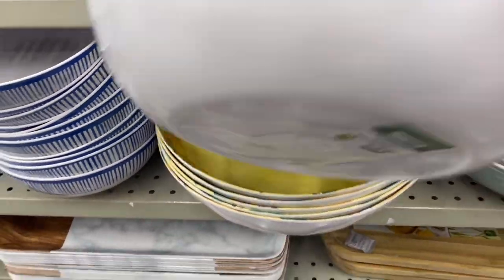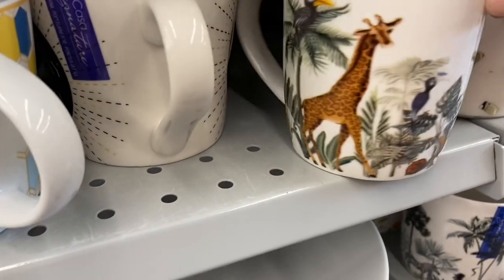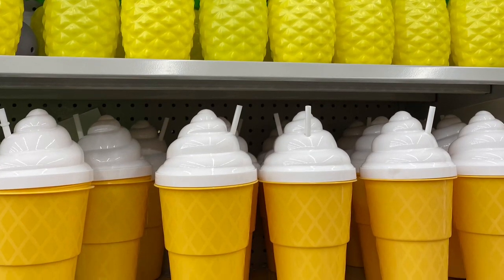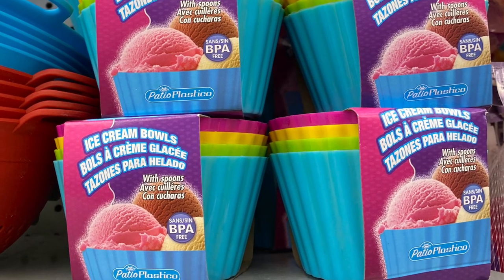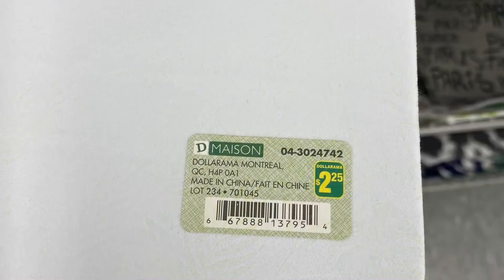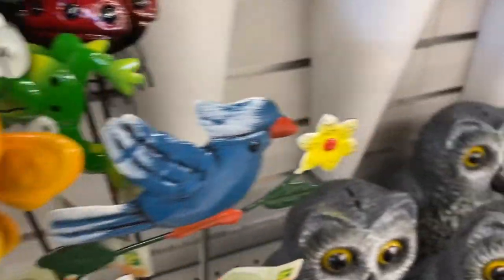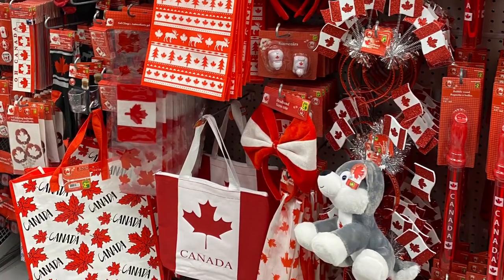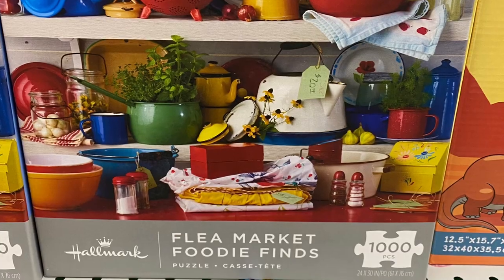Dollarama New Amazing Finds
Happy Shopping 🛍️